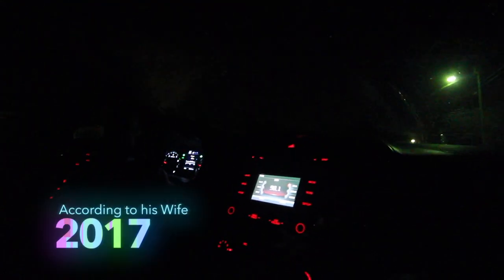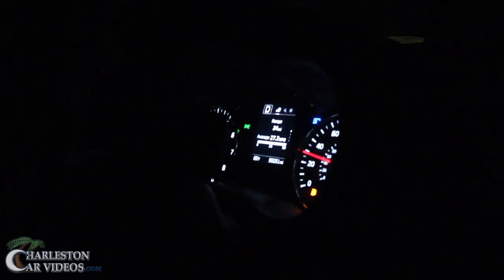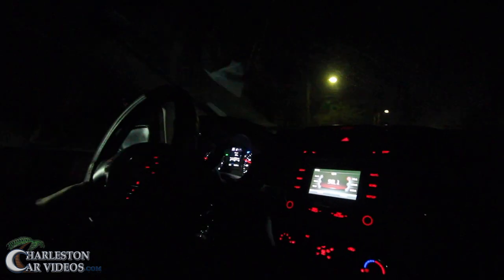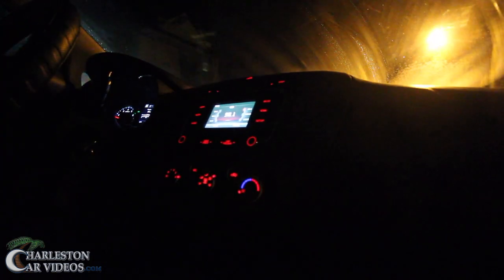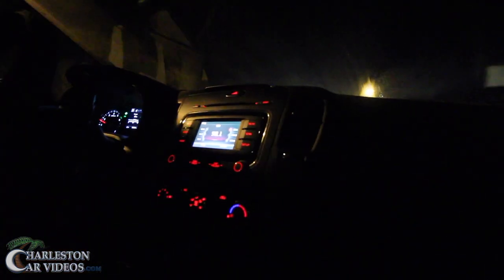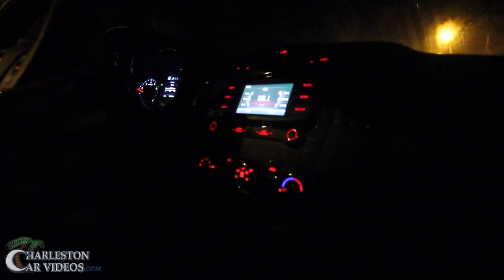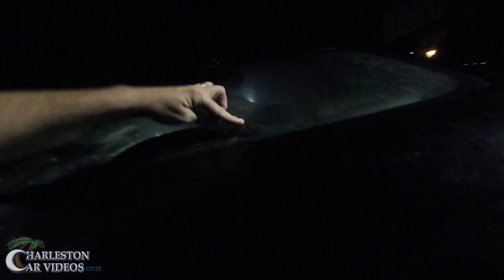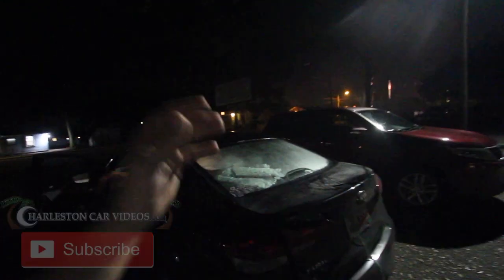Kia Forte Brake Lighting Issue ( Have you Experienced This Problem ) LEMON?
Is this Kia Forte considered a LEMON due to the issue of not having Brake Lights? Have you experienced this problem with your Kia?